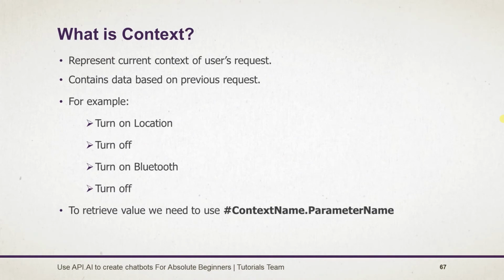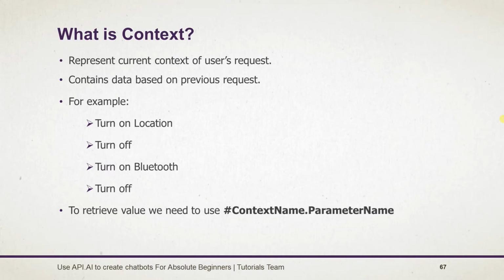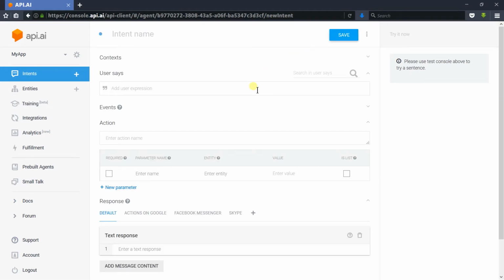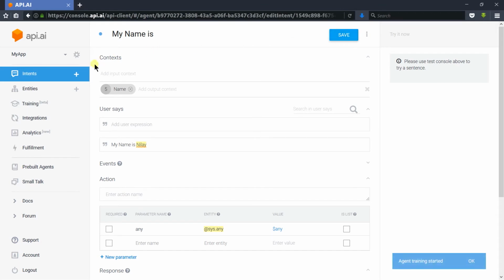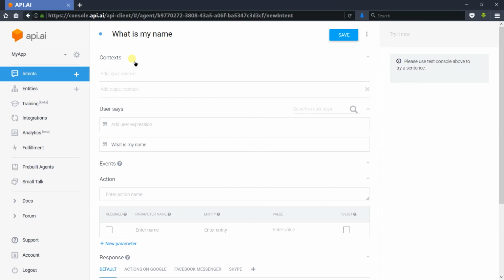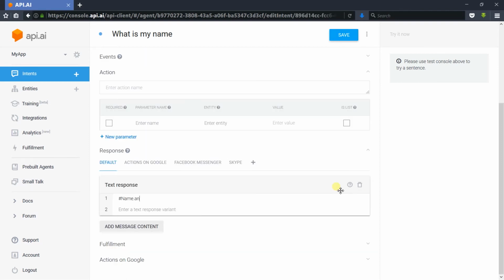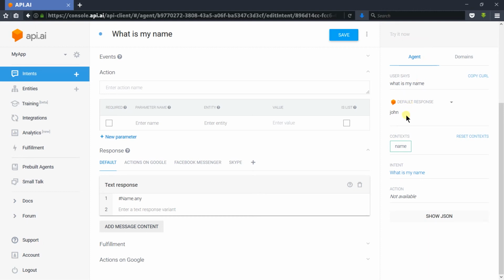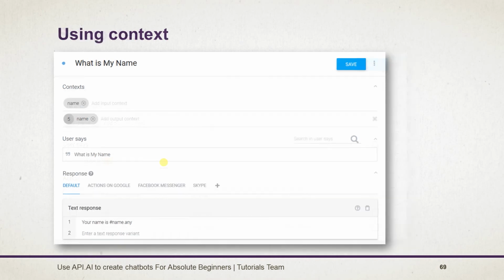Using Context | Part - 18 | Create Chatbots using Dialogflow(API.AI) & deploy on GCloud